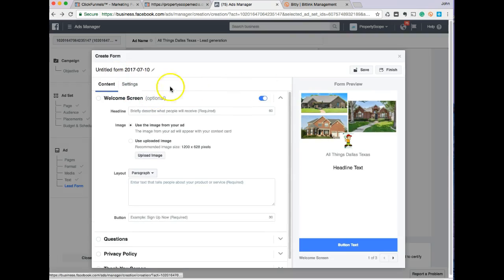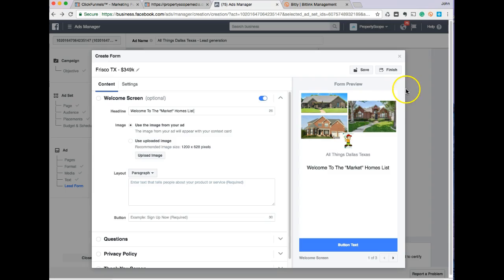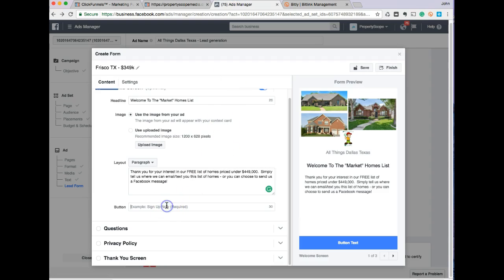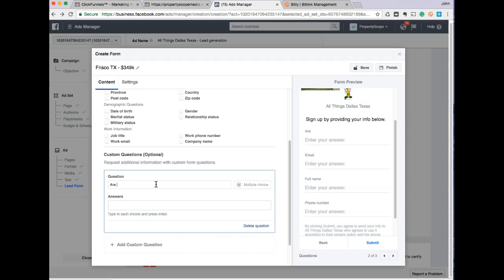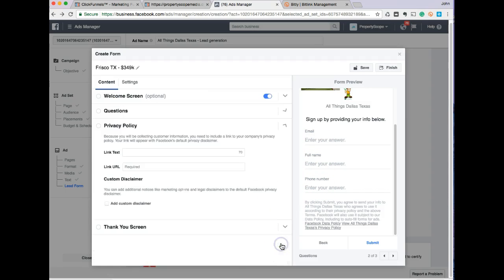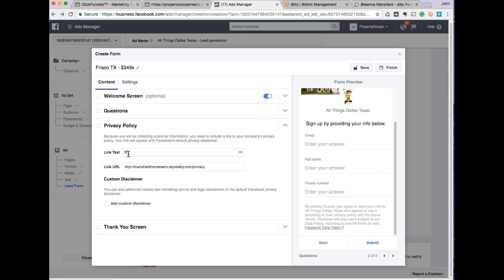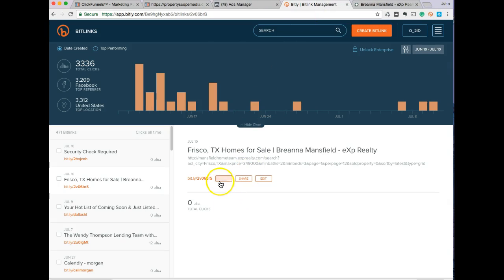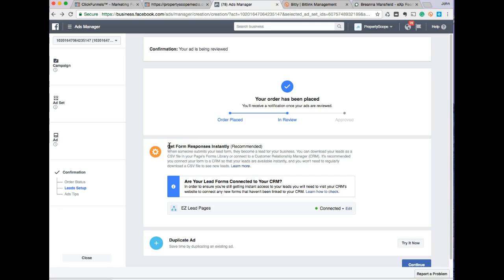Create Lead Form